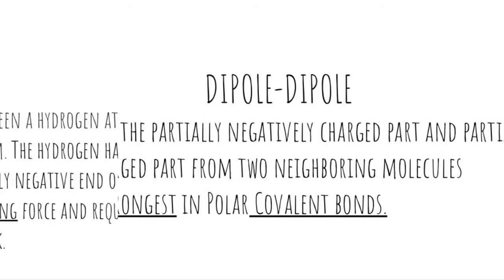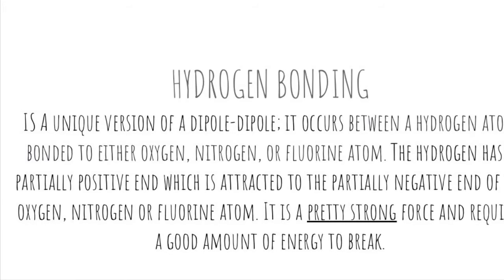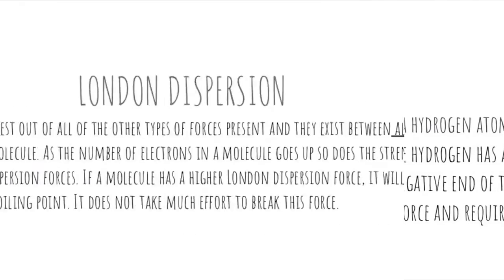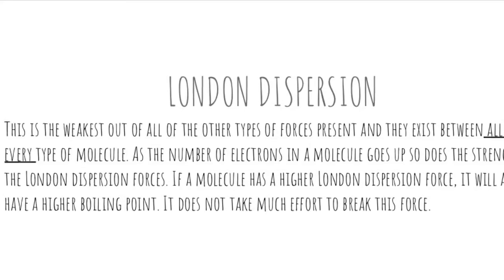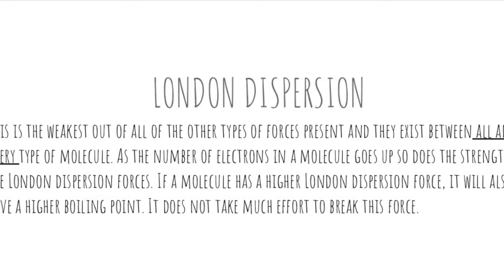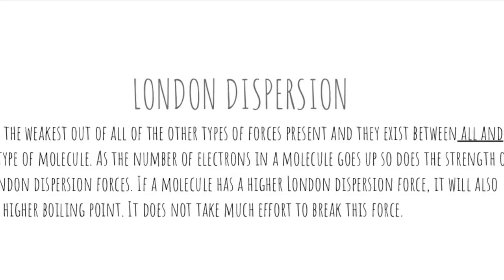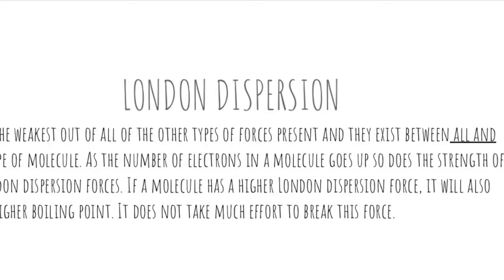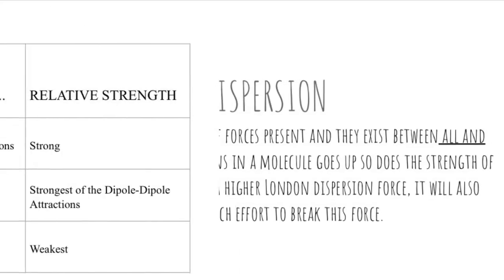trim B6C11214 9BB6 4E7C 8C20 2E5087164CFE